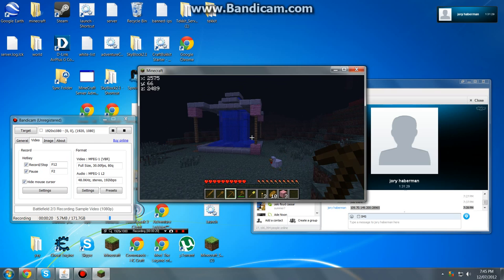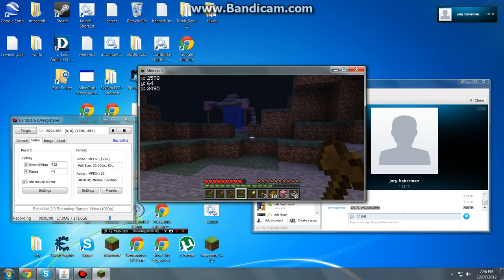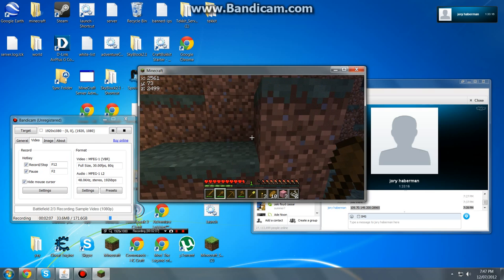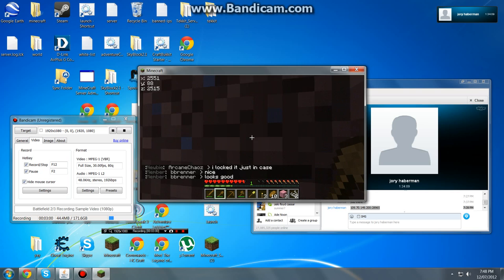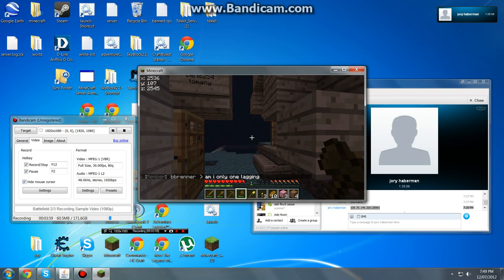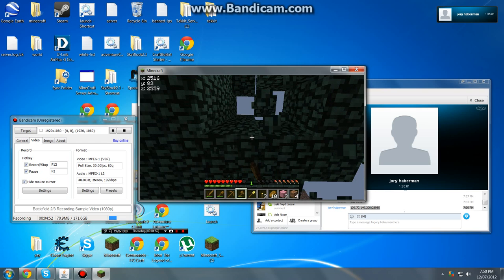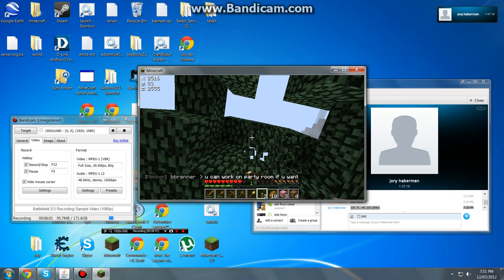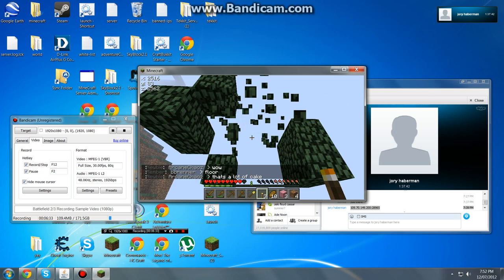minecraft ep 1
hello im making a minecraft playthrought with my friend jsam